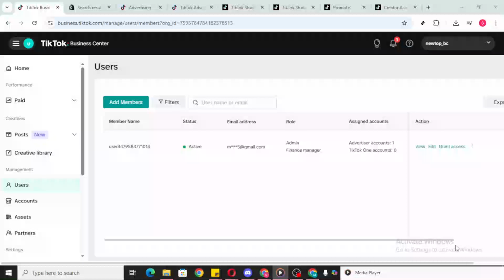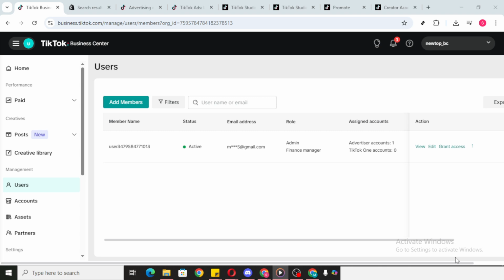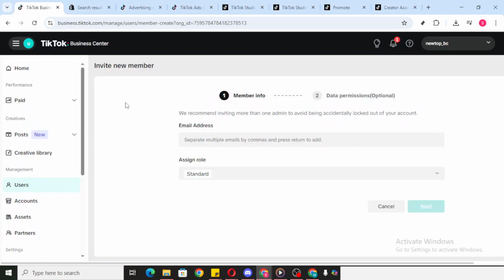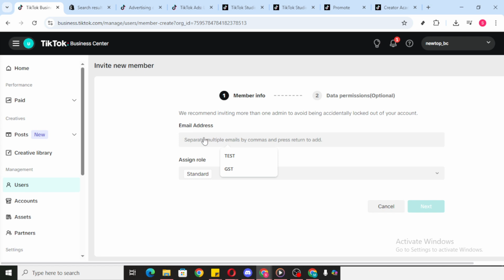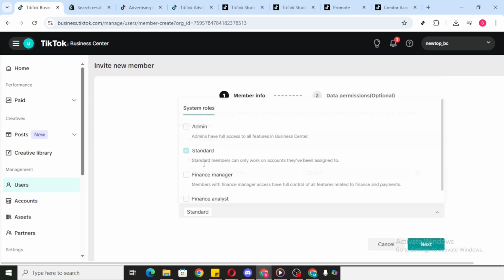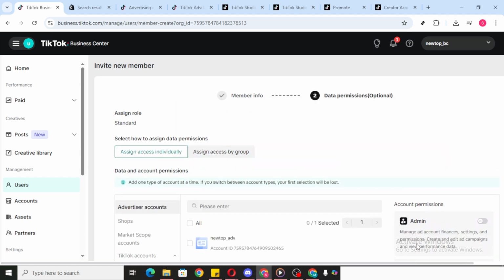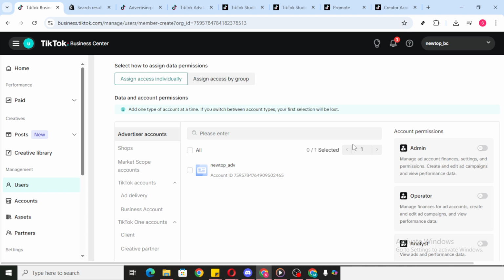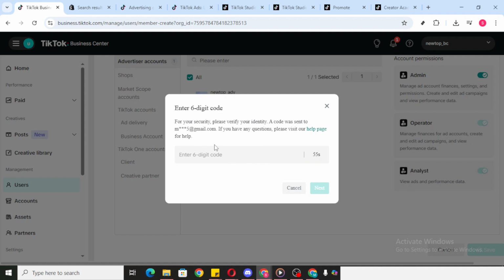How to Give Tiktok Ads Manager Access (full guide 2026)